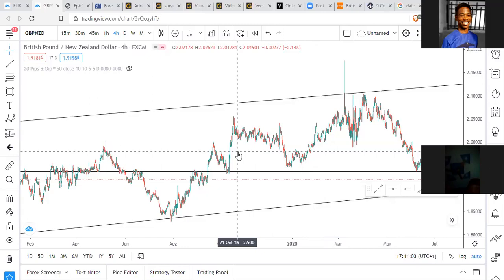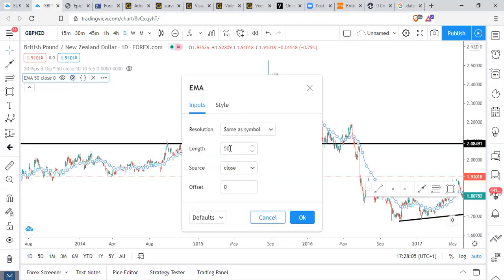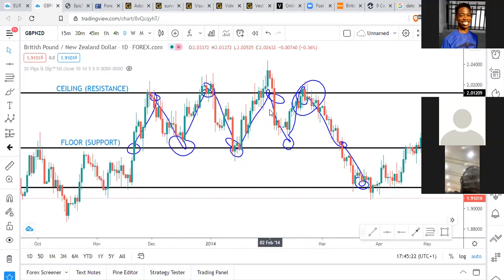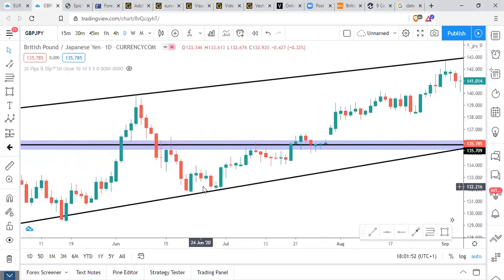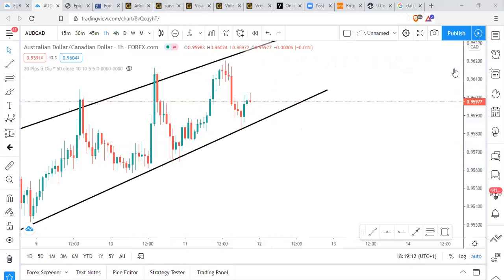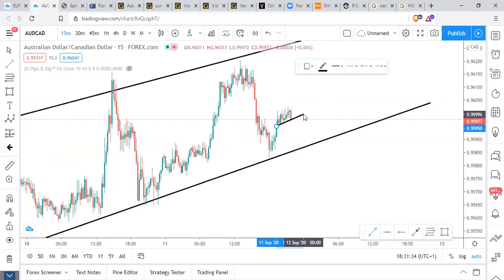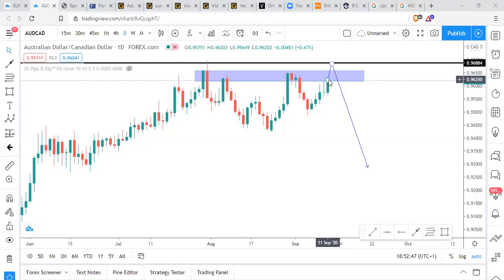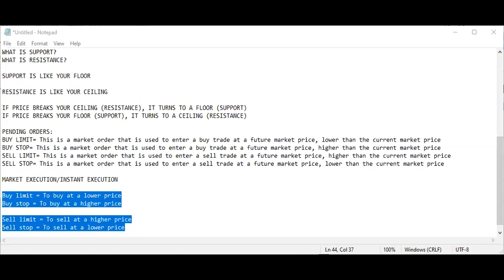Support and resistance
Recorded zoom class on Suport and Resistance.
Support and Resistance (SNR) is one of the major keys of trading in the forex market.